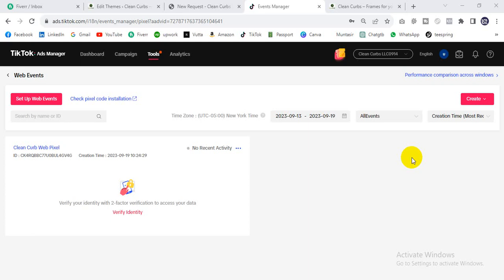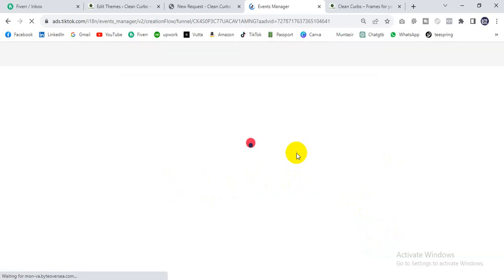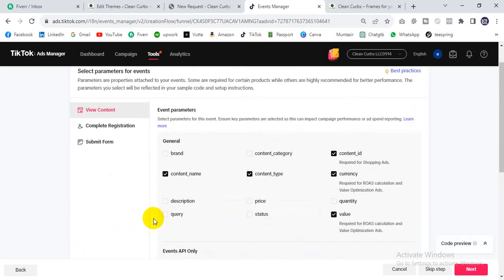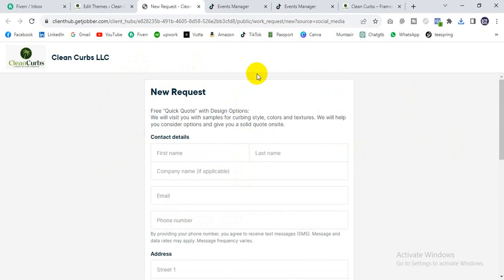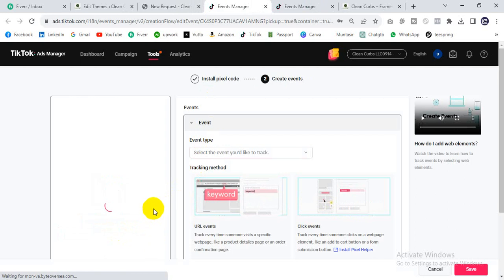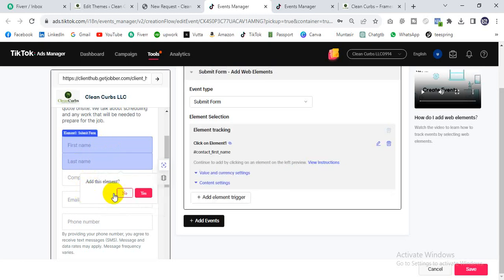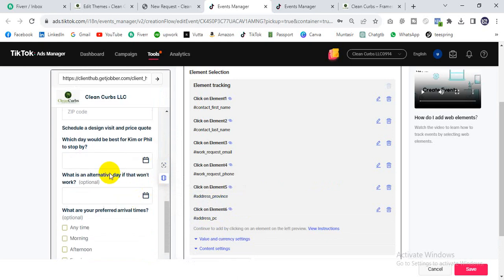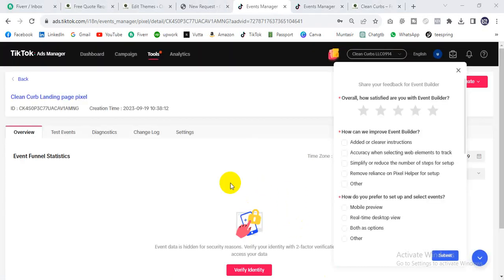Setup tiktok pixel in landing page